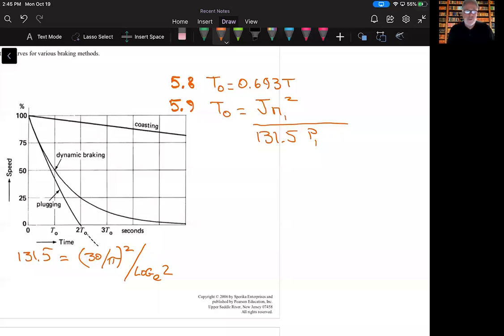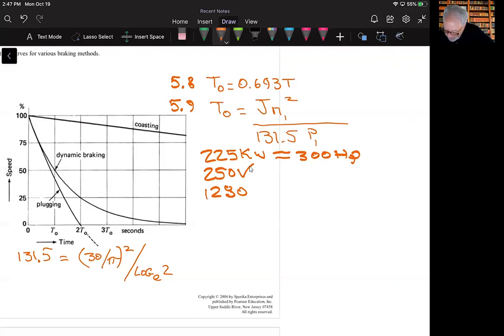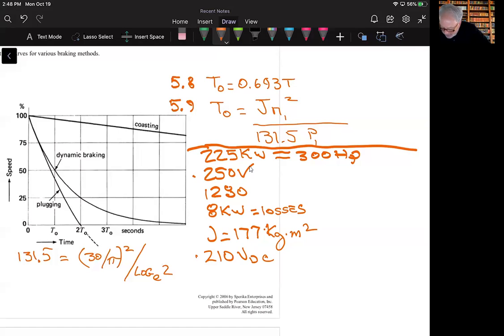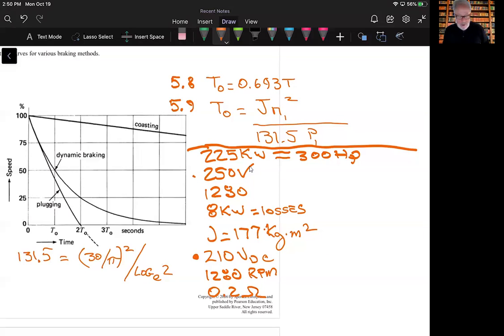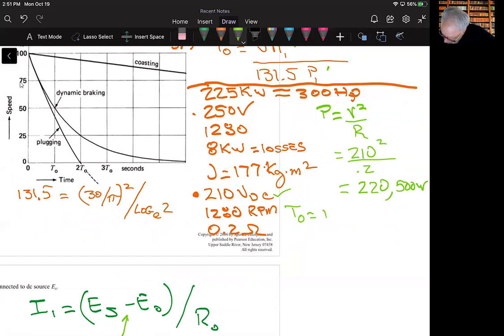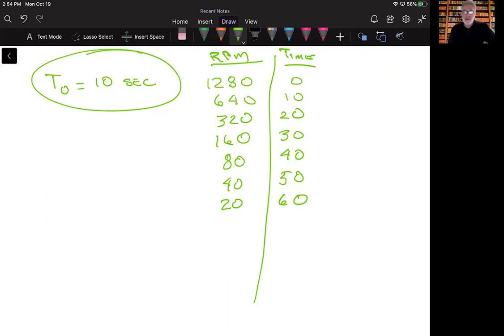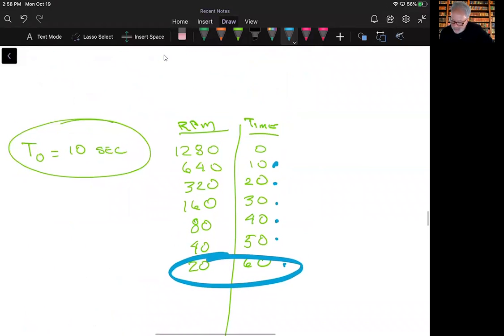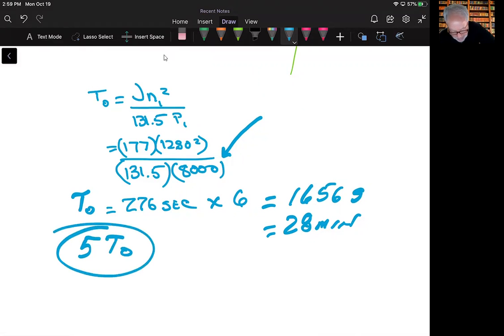Wildi_CH5_Sect.5.18_PT2_Dynamic Braking and Mechanical Time Constant